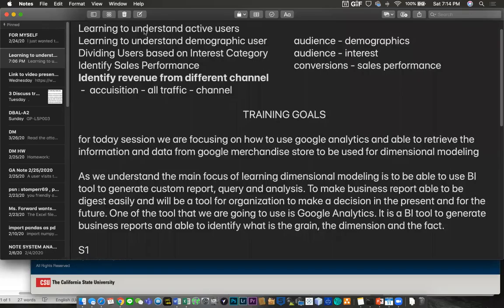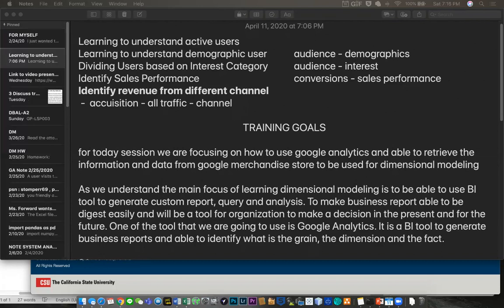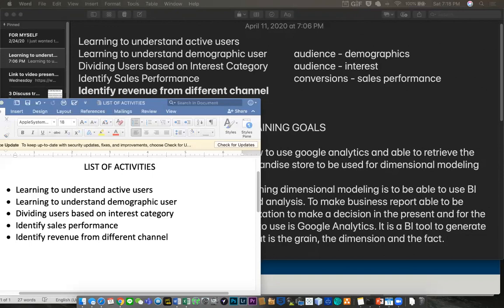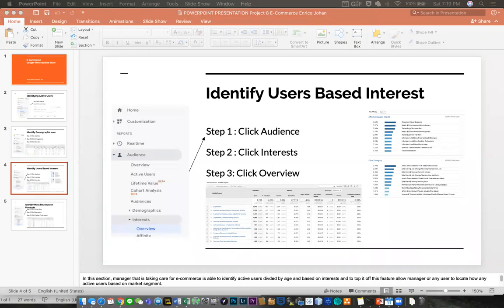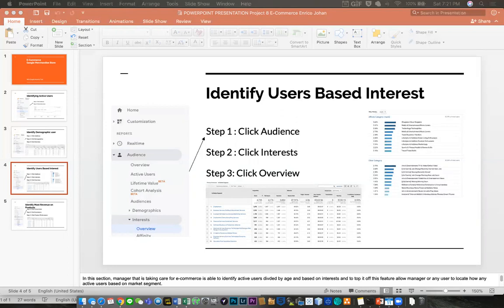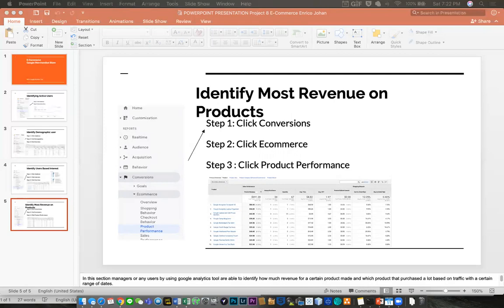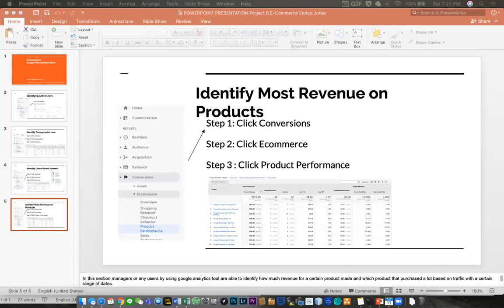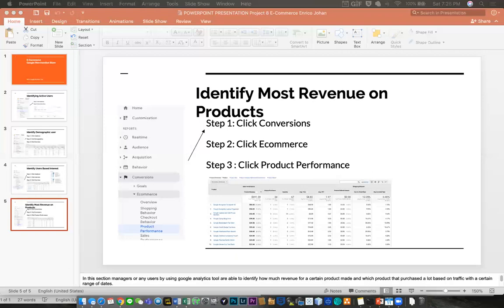ZOOM PRESENTATION project 8 record E Commerce